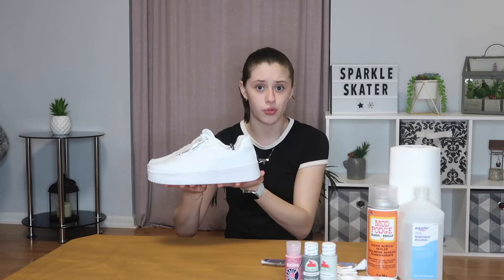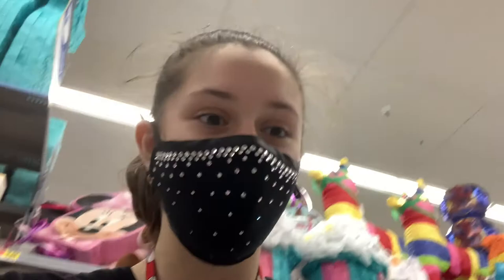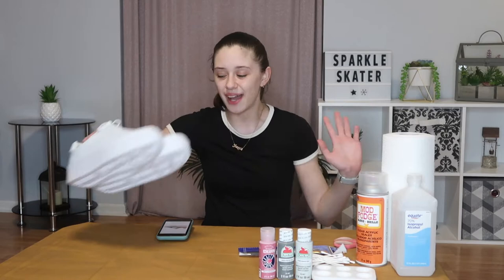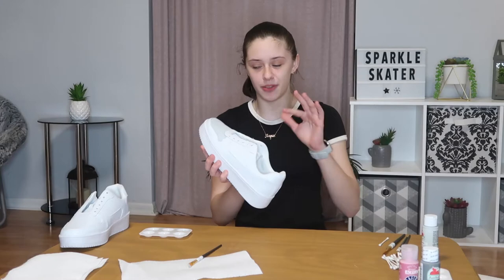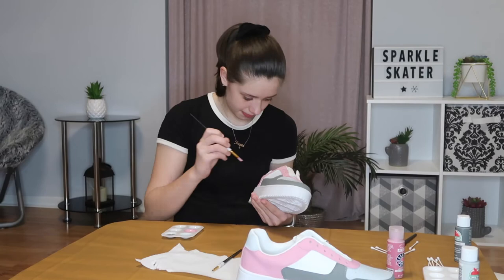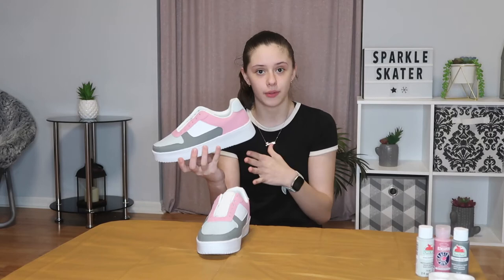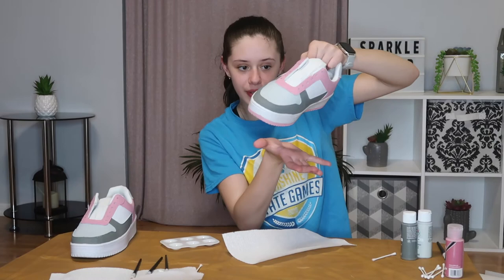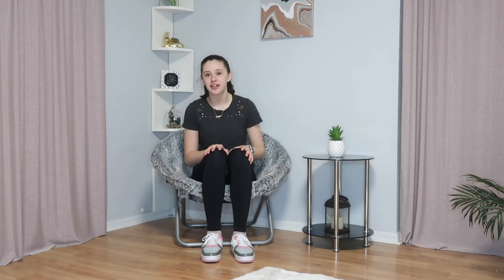Customizing My Shoes!!! (Painting Walmart Shoes!)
Hi Everyone! Today I painted my walmart "air force ones" and I am really happy with how they turned out! Enjoy!!!

Sparkle Skater
OB , FL.32173
USA